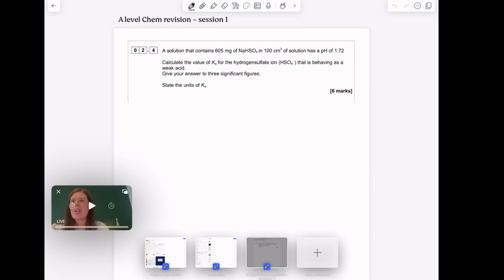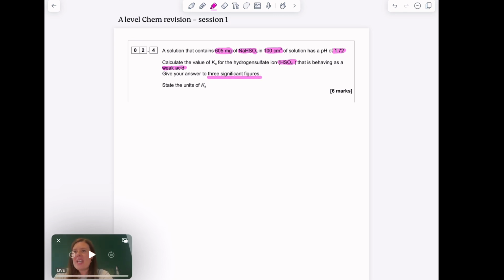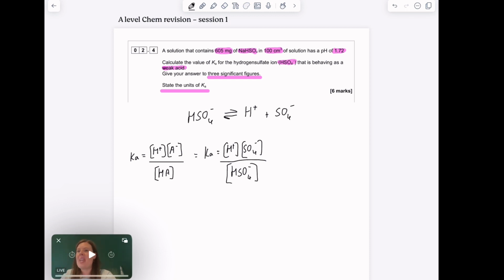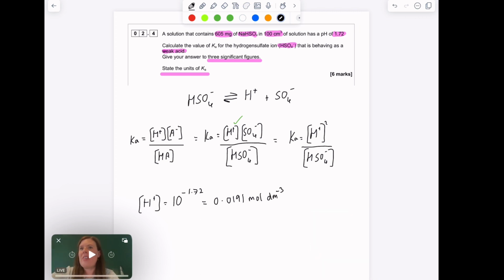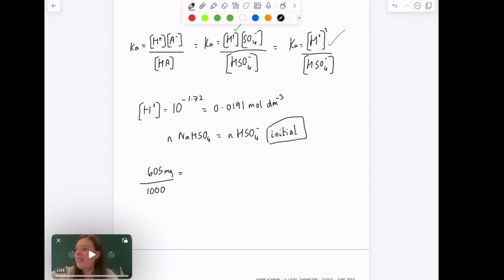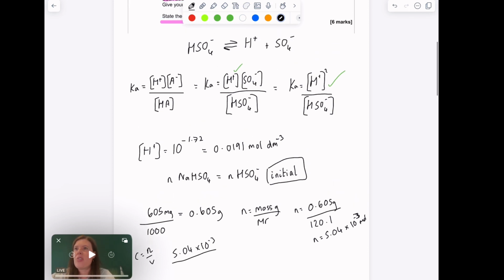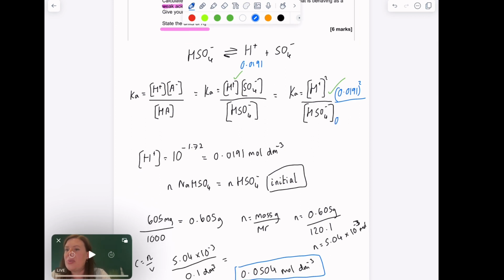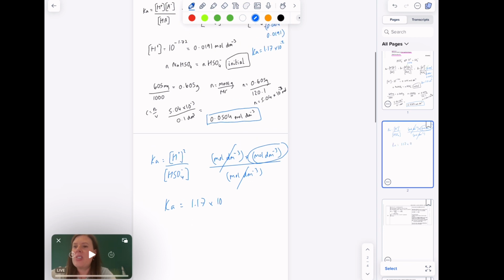A-level Chemistry- Calculating Ka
✅Part 1 of 5 A-level Chemistry Topics- Calculating Ka✅

👉Taught by a fully qualified teacher👈

⭐️Make sure you suggest what you would like us to cover next week while also subcribing to our channel⭐️